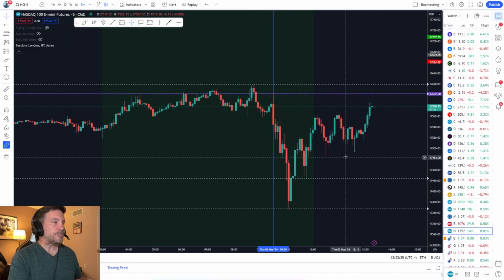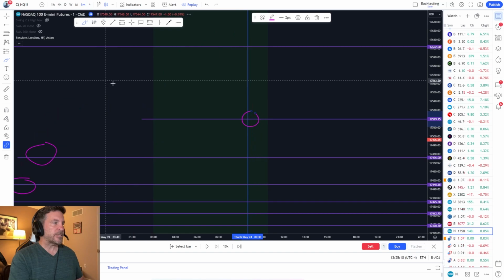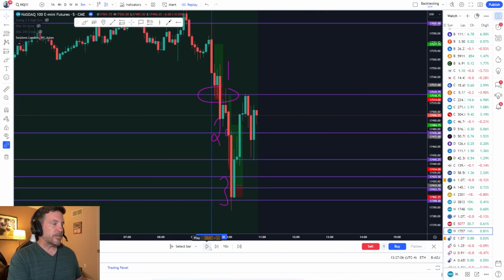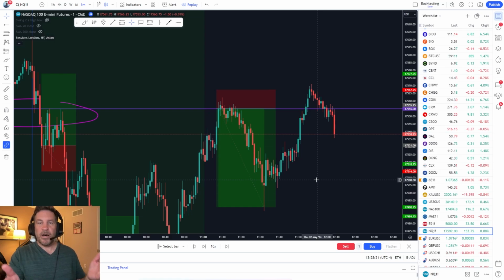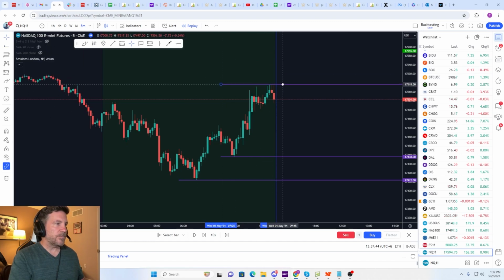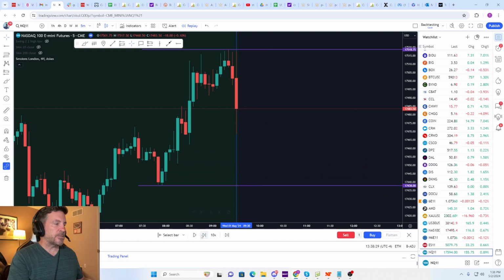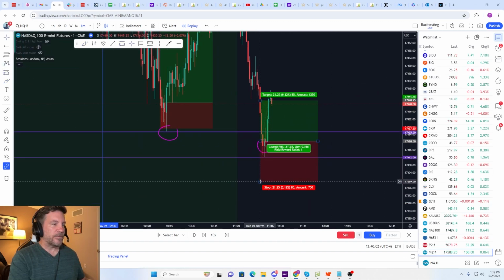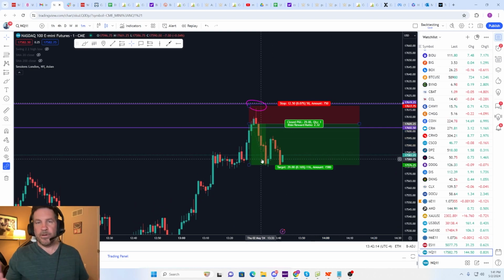Easy To Follow NQ Futures Scalping Strategy That Helped Get Me Funded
A simple scalping strategy when it comes to trading NQ futures. Liquidity sweeps are what I am looking for.
Grab the free 15 page order flow PDF cheat sheet in discord below:

I am not a financial advisor and any information in this video or content on this channel is not in any way financial advice. All information, including any ideas, opinions, views, predictions, forecasts, commentaries, suggestions, expressed or implied herein, are for informational, entertainment, or educational purposes only and should not be construed as personal investment advice.

Futures, the foreign exchange (forex), and crypto trading contain substantial risk and is not for every investor. Trading on margin carries substantial risk and an investor could potentially lose all or more than the initial investment. Risk capital is money that can be lost without jeopardizing ones’ financial security or life style. Only risk capital should be used for trading and only those with sufficient risk capital should consider trading. Past performance is not necessarily indicative of future results.